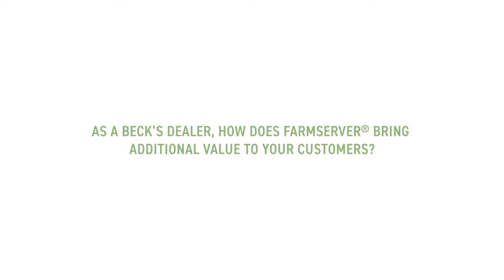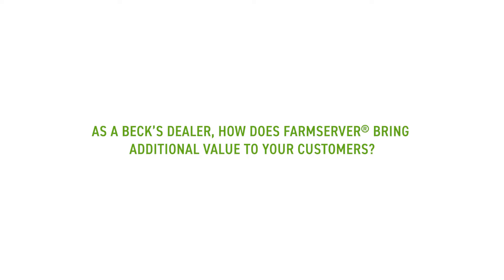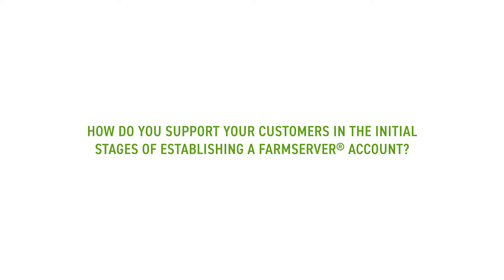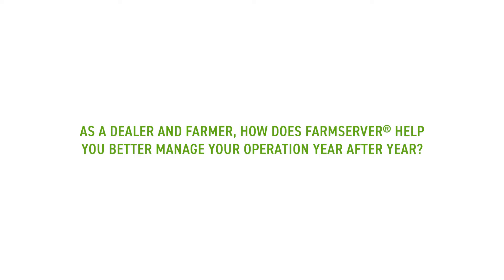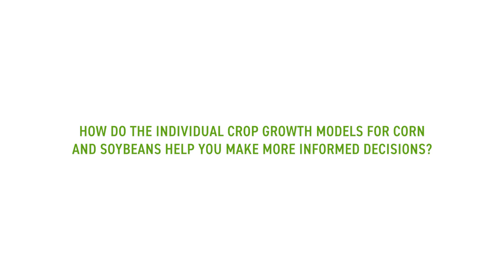Using FARMserver®, A Precision Farming Platform | Dustin Libel, Beck's Dealer